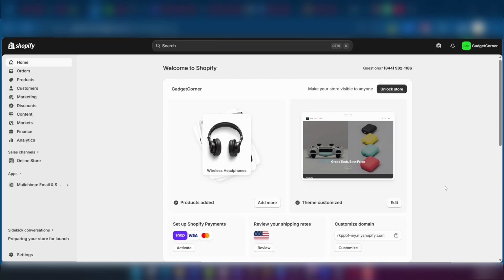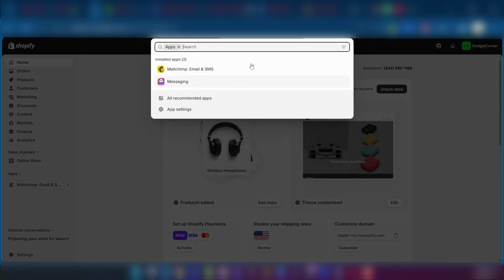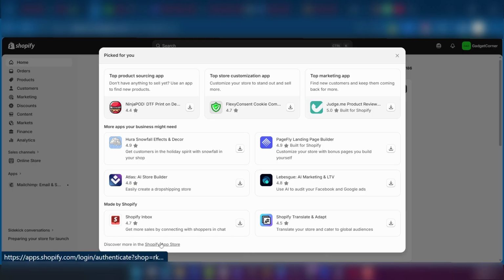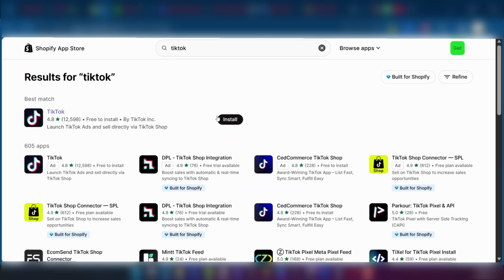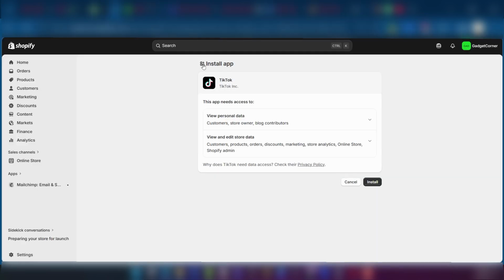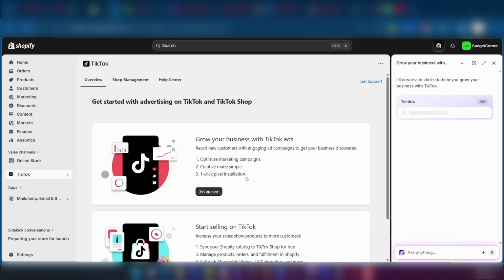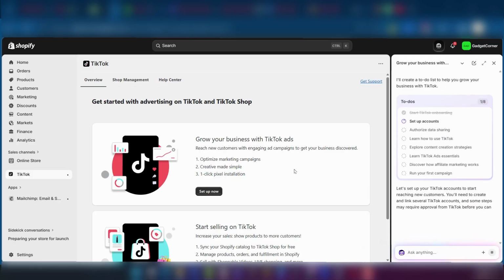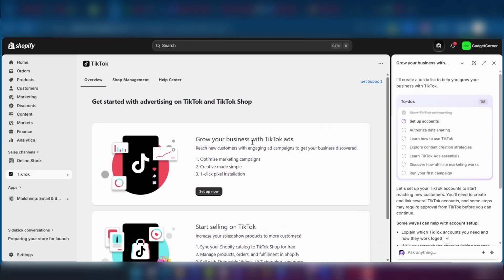How To Feature TikTok Ads on Shopify (2026)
Learn how to seamlessly feature TikTok ads on your Shopify store in just a few simple steps! 🚀 This quick guide walks you through everything you need to know to get your TikTok content working hard for your business in 2026. From connecting your accounts to displaying ads effectively, we've got you covered. Watch till the end to make sure you don't miss any key steps!